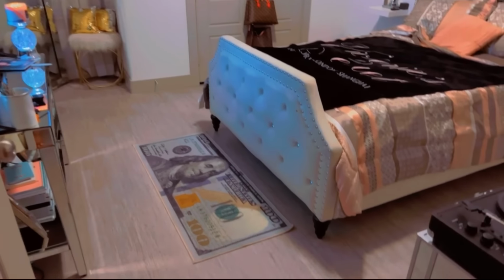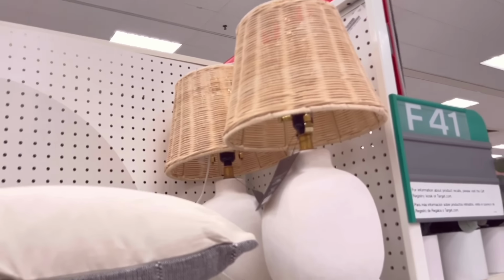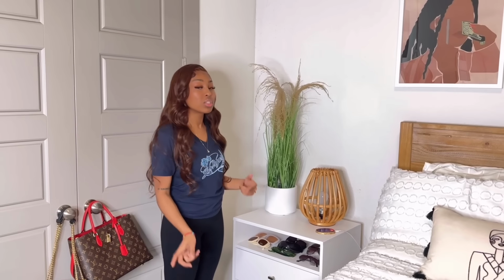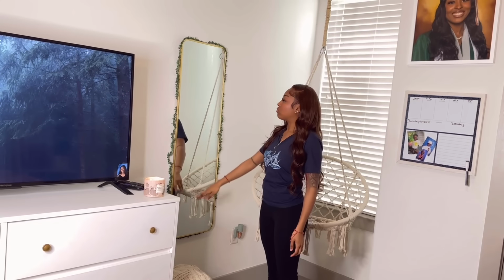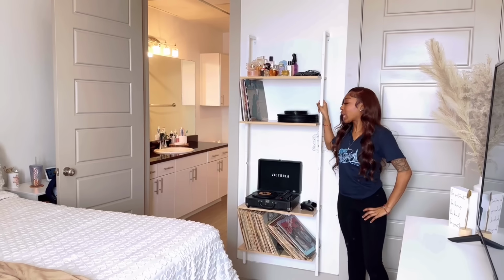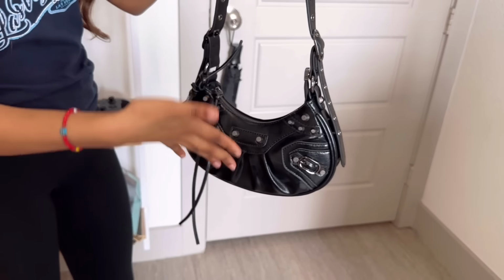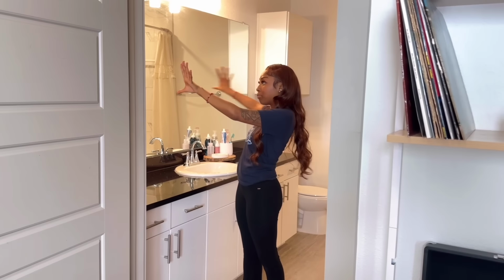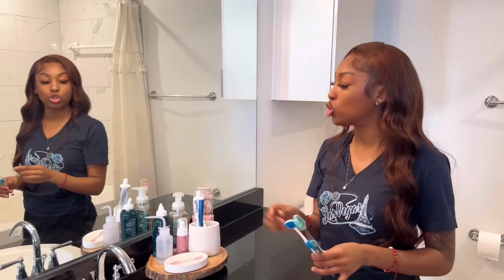ROOM TOUR 2023| Mini Vlog